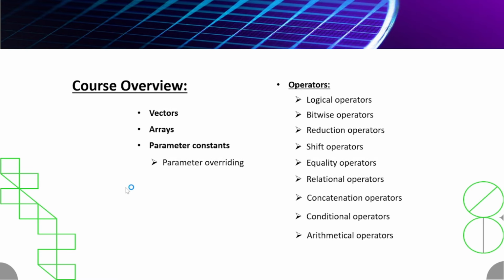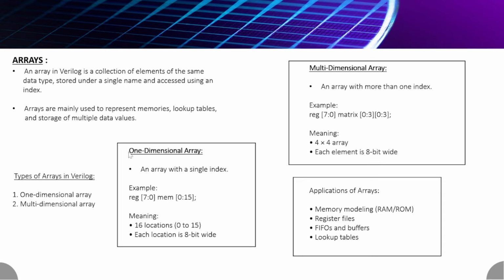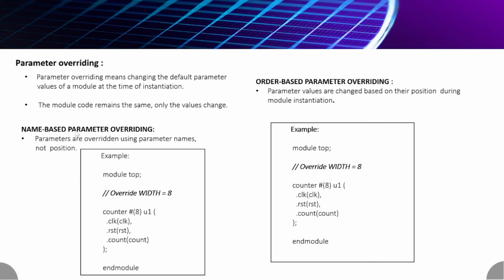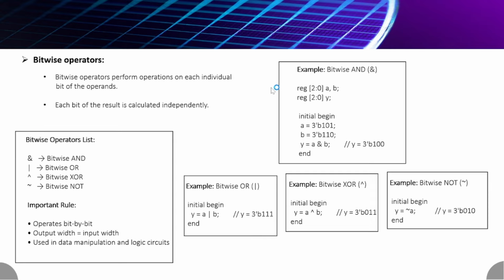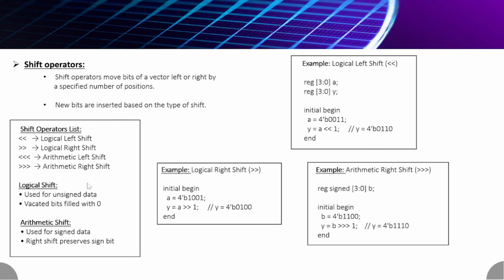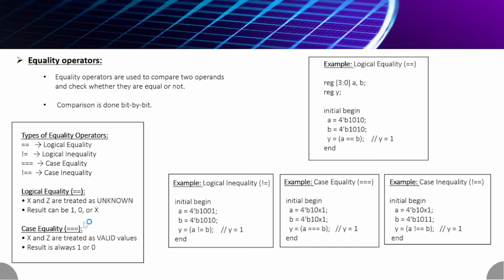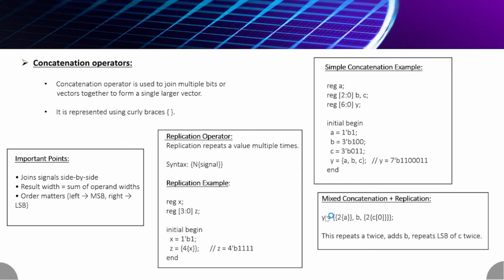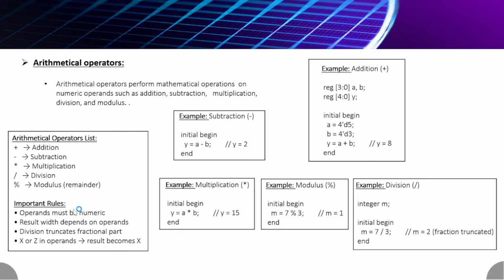Vectors in Verilog | Part 2 | Complete Verilog HDL Course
In Part - 2 of the Complete Verilog HDL Course, we cover Vectors in Verilog with clear RTL-focused explanations.

This class helps you understand how multi-bit signals work in real hardware design and how they are used in RTL coding.

This video is useful for:
• Verilog beginners
• VLSI & RTL interview aspirants
• FPGA / ASIC learners

Topics covered in this video:
• What are vectors in Verilog
• Declaring multi-bit wires and regs
• Vector indexing and ranges
• MSB and LSB concepts
• RTL-oriented best practices